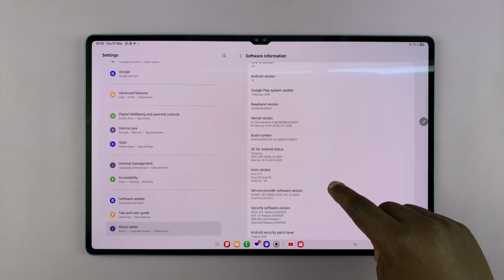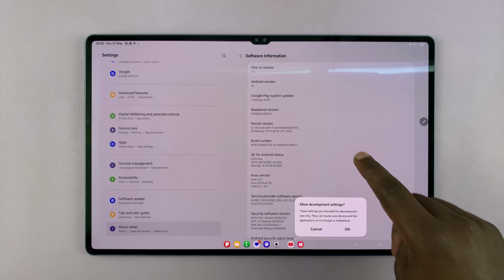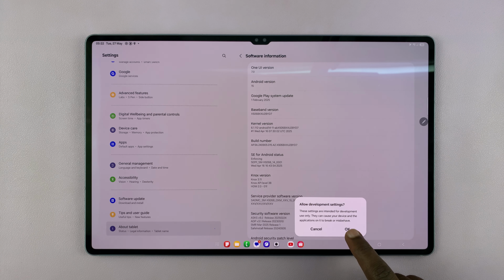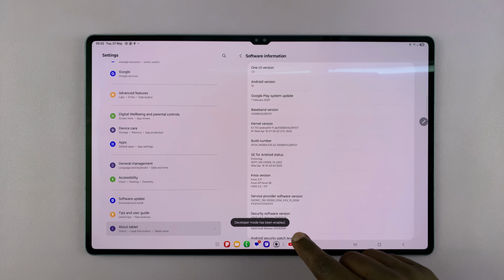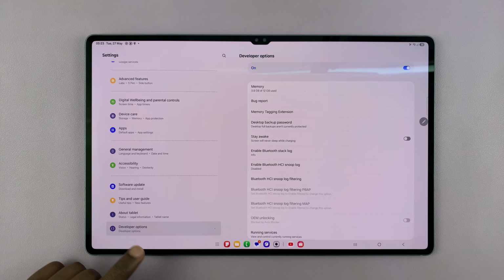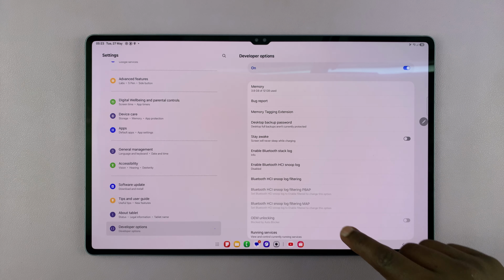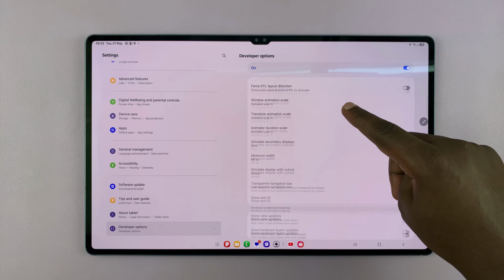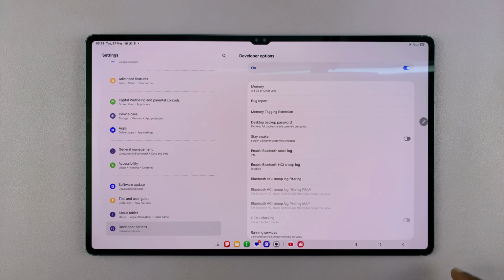How To Enable Developer Options On Samsung Galaxy Tab S10 / S10 Ultra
In this video, I’ll show you how to enable Developer Options on your Samsung Galaxy Tab S10 or S10 Ultra.

Whether you’re a developer, tech enthusiast, or just want to unlock features like USB Debugging, animation speed tweaks, or OEM unlocking — I’ll walk you through it step by step.

How To Turn ON  Developer Options On Samsung Galaxy Tab S10 / S10 Ultra
Start by opening the Settings app on your tablet."
Scroll all the way down and tap on About tablet."
Now tap on Software information."
Find Build number and tap it seven times in a row.
You’ll see a message that says Developer mode has been turned on."
Go back to the main Settings menu, and now scroll down — you’ll see Developer options right Below ‘About tablet’.

Cell Phone Tripod Adapter